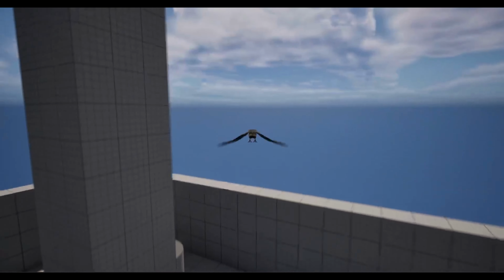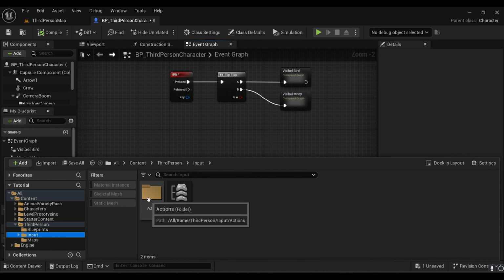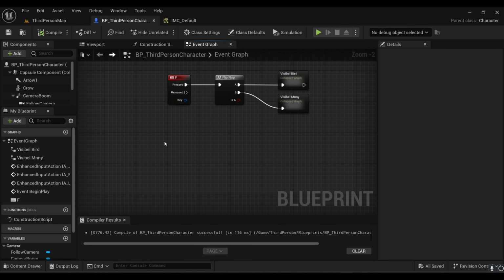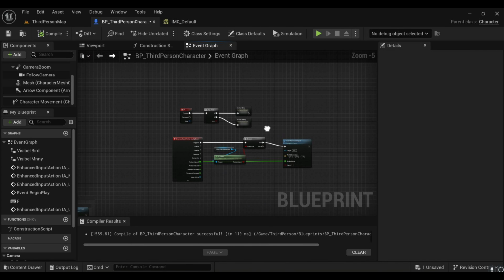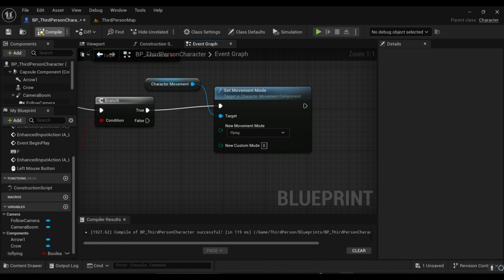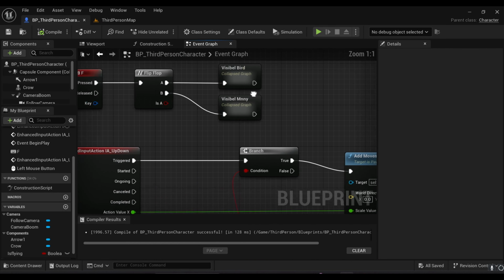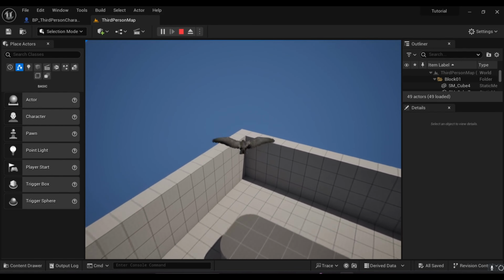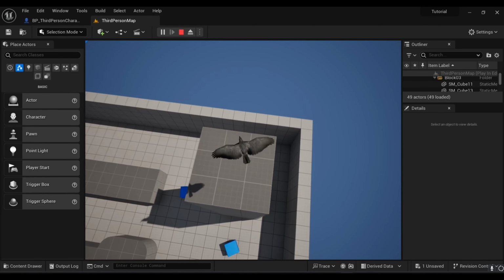FLYING System In Unreal Engine !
FLYING System In Unreal Engine ! | How To Make Flying System In Unreal Engine!

Get ready to elevate your game development skills with our Unreal Engine Flying System tutorial! From setting up your project to implementing smooth flight controls, visual effects, and more, this step-by-step guide has everything you need to create an epic flying experience. Perfect for beginners and seasoned developers alike, let's soar to new heights together in Unreal Engine! Let's fly!